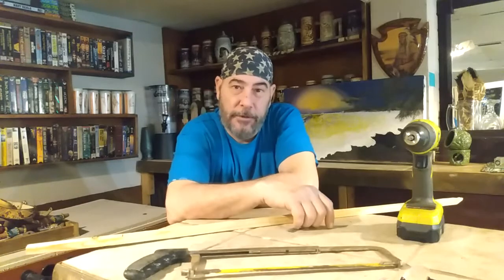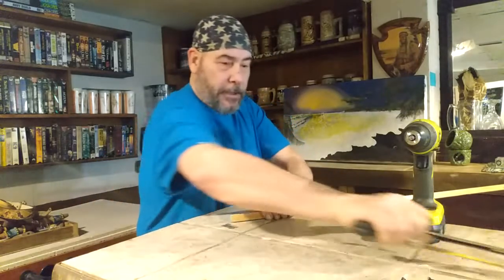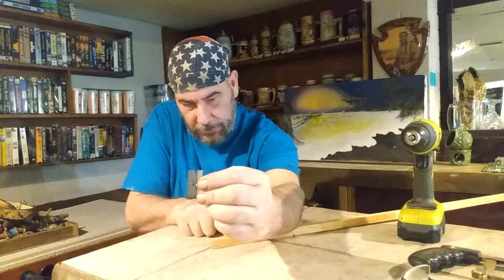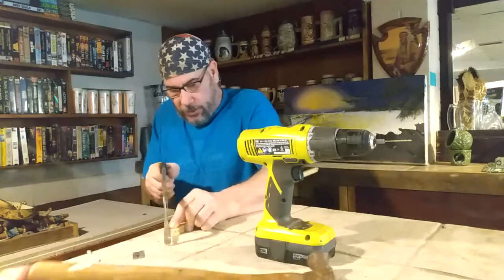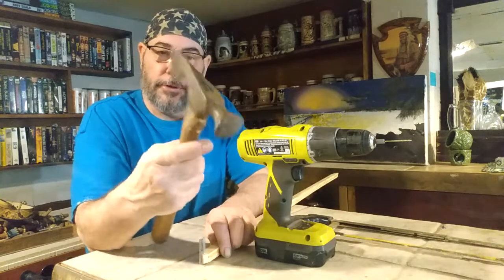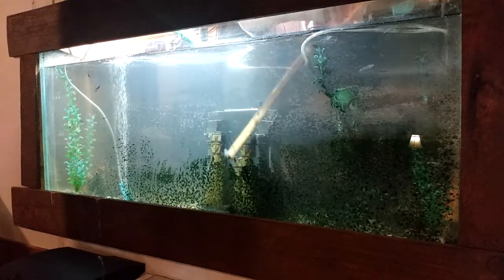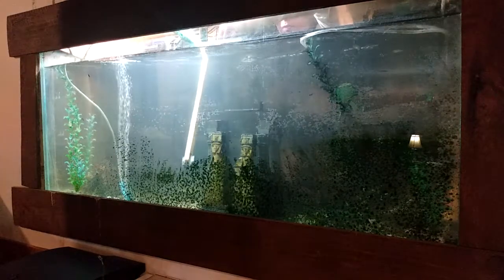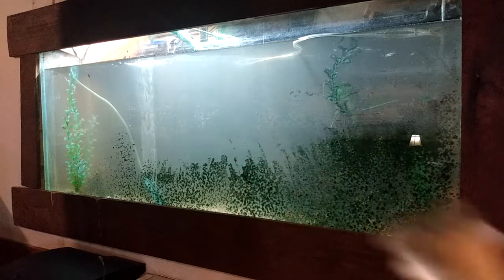HANDY DANDY SCRAPER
In this video I make a scraper to help clean my fish tank but it will work on many things.